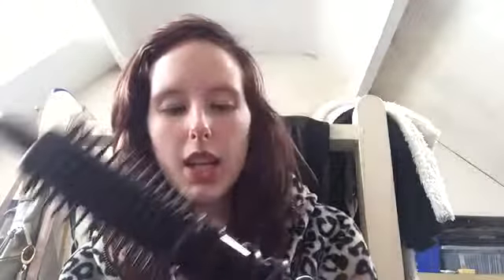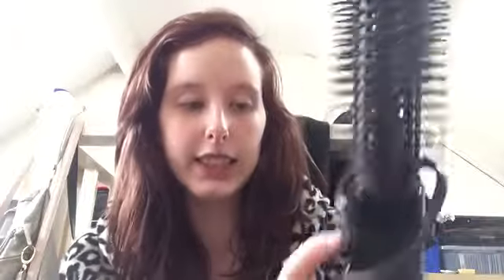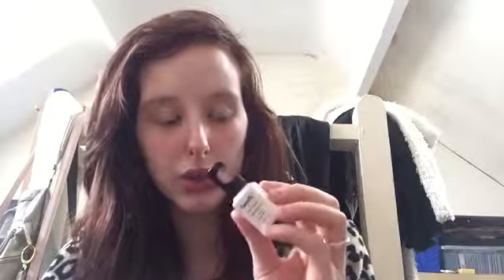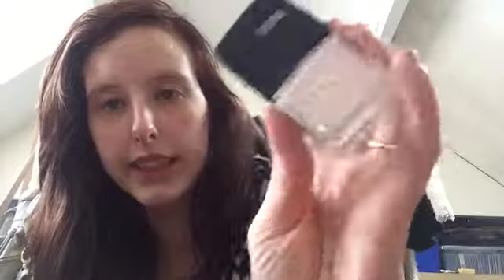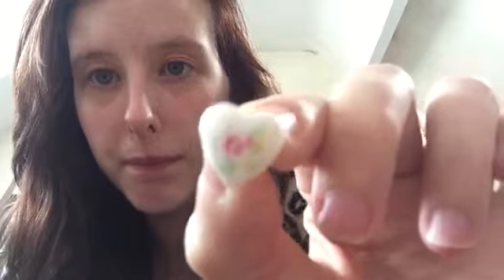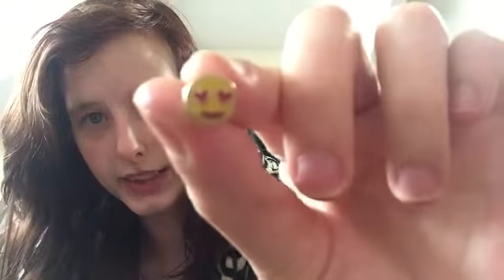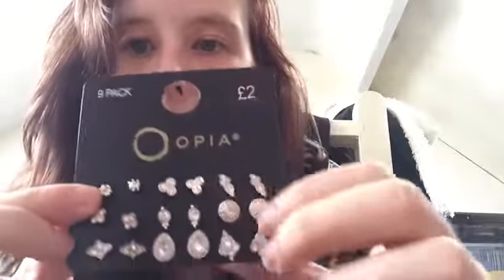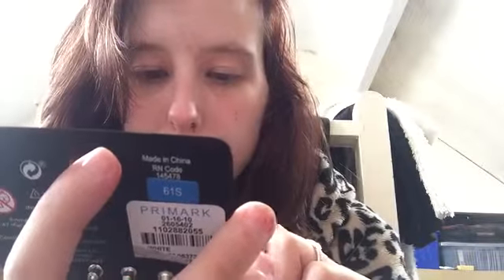May favourite 2016!!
**open me**
June favourite 2016!!

"👍🏻" this video up if u enjoyed it

Add me on:
BBM - 5BF242CC
Musical.ly - jessmckenzielees